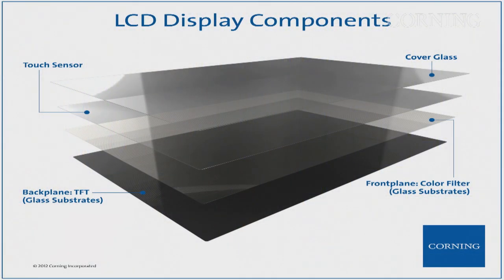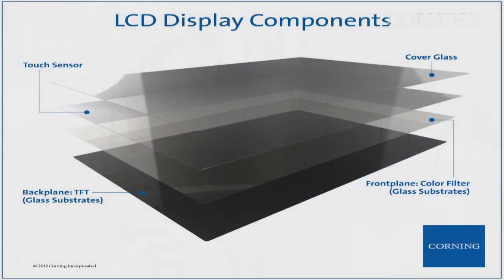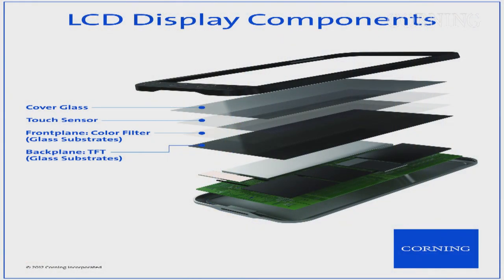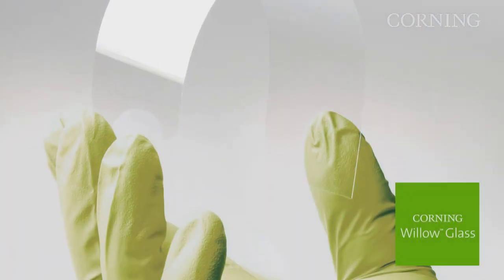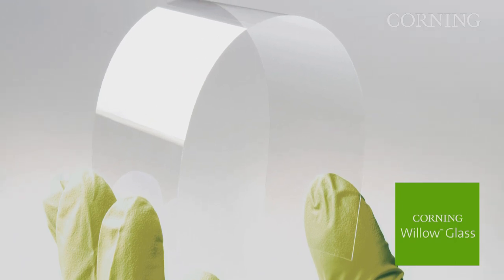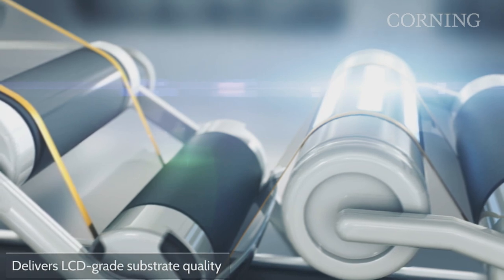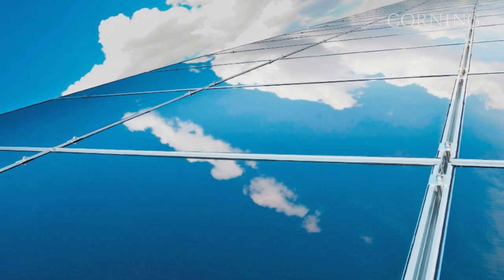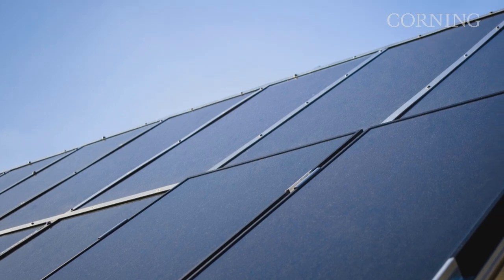The Future is Flexible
Watch Dipak Chowdhury, vice president and Willow™ Glass Program Director,  explain the role Corning's Willow Glass plays in consumer electronics and discuss the differences between advanced substrate glass and durable cover glass.